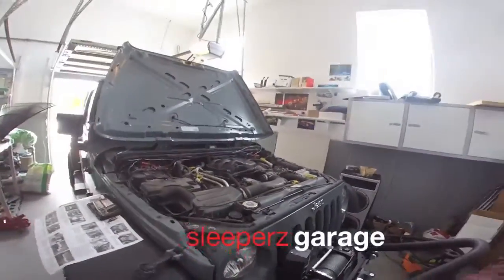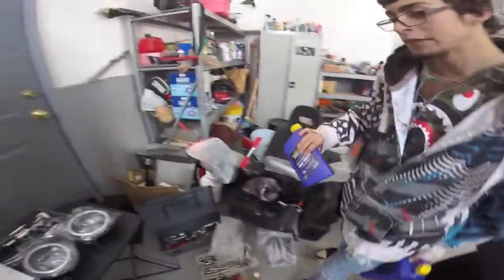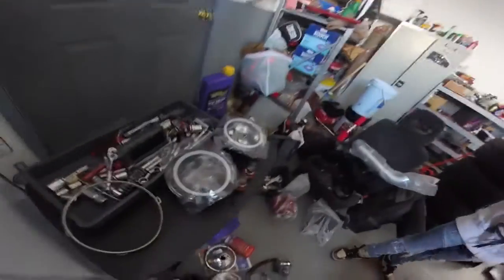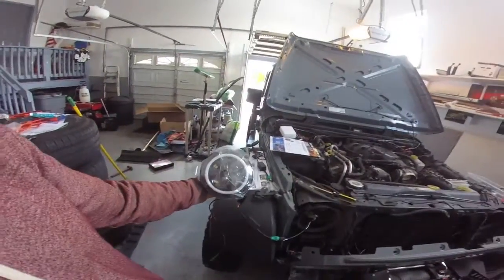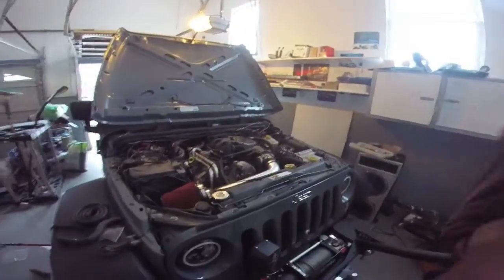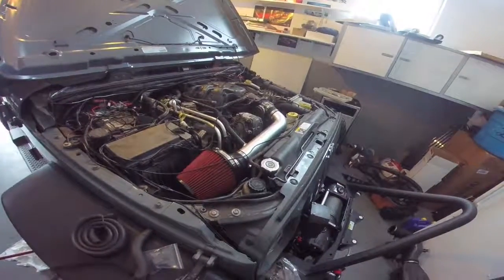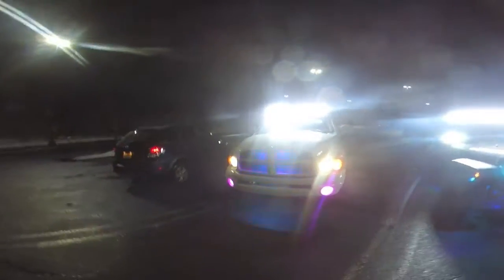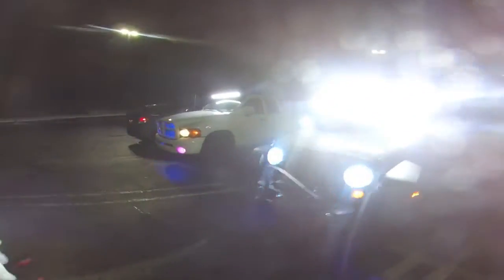Halo lights/ cold air intake install and Hannah's new lights!!!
remix by; wreakless rhymes